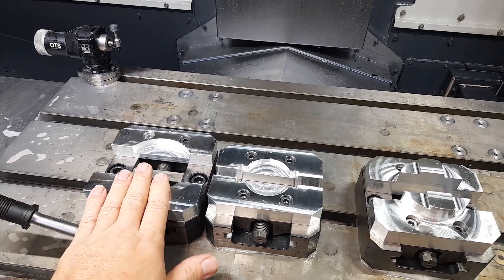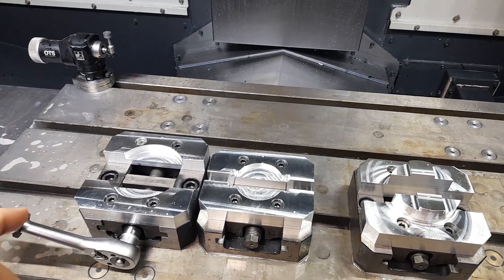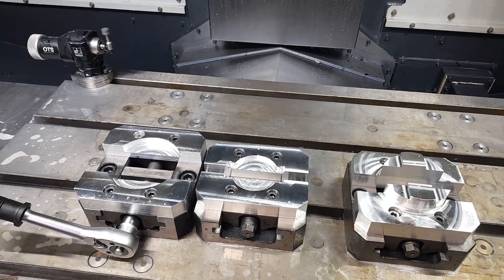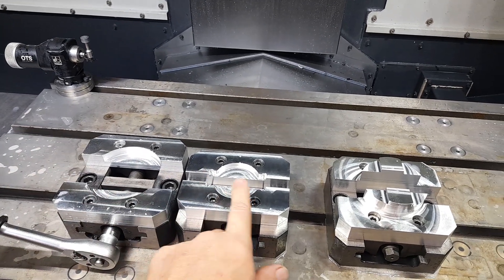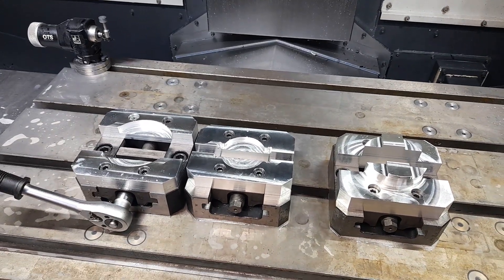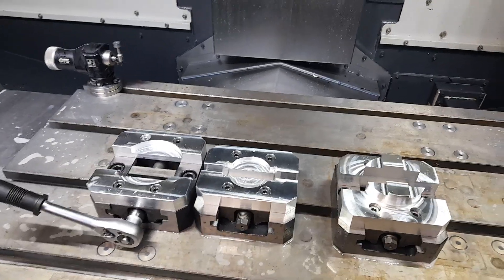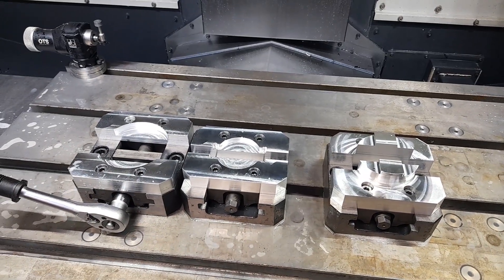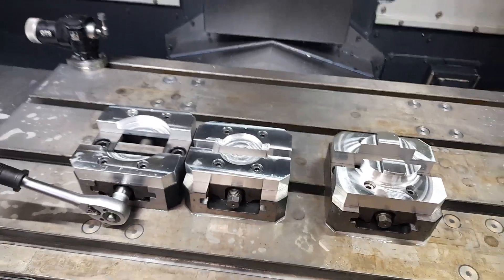Use Multiple Work Coordinates in HSMWorks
If you select multiple folders when you post a program in HSMWorks, you can output to multiple work coordinates easily.  In these example I show 3 fixtures that have different work coordinates, but share common tools.